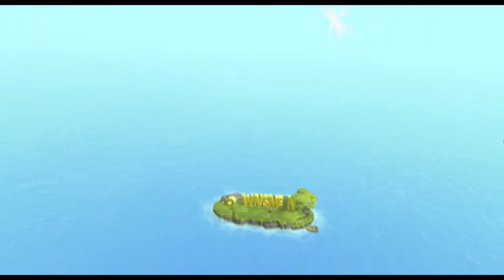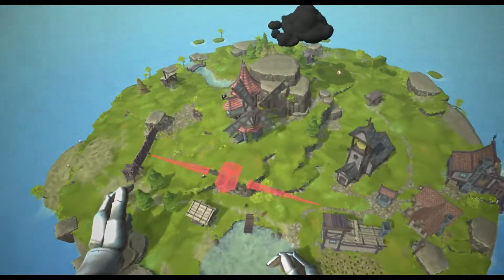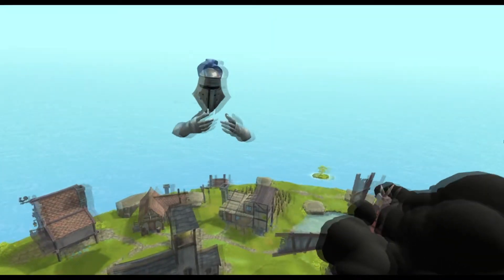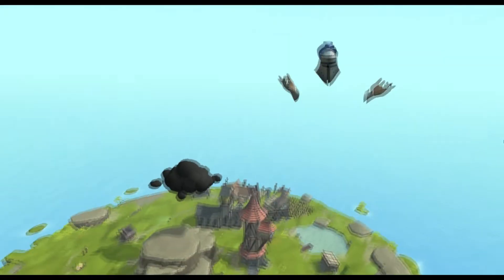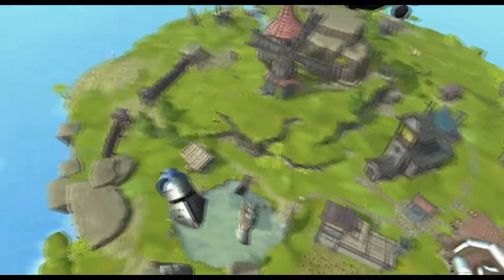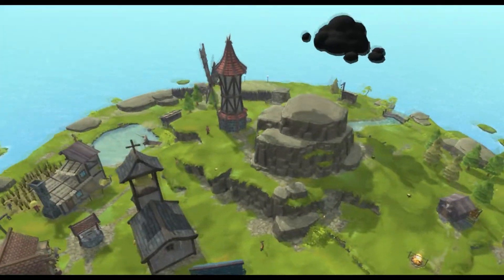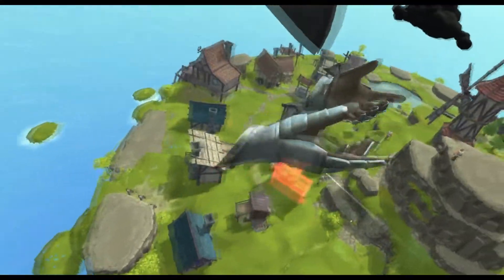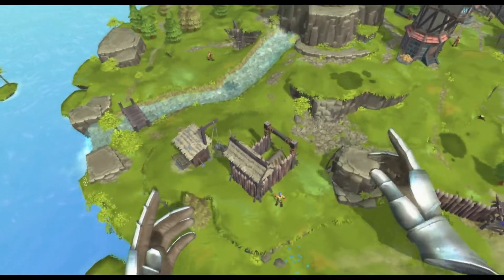Townsmen VR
I decided to do a video on the game Townsmen VR because it has been developed to a point that would make a good video. I will leave a link to the game if you are also interested in trying the game for your self.